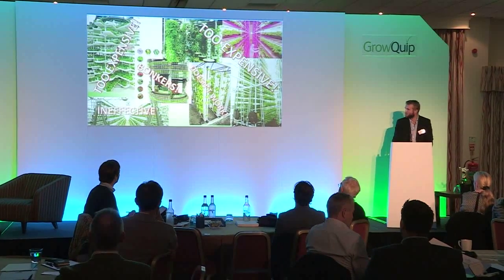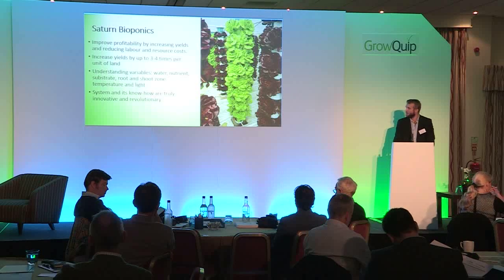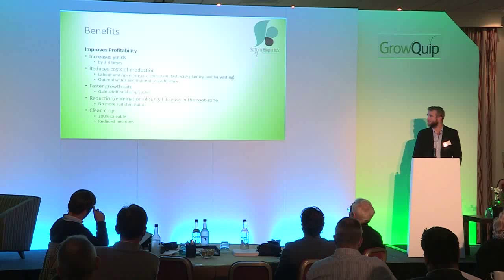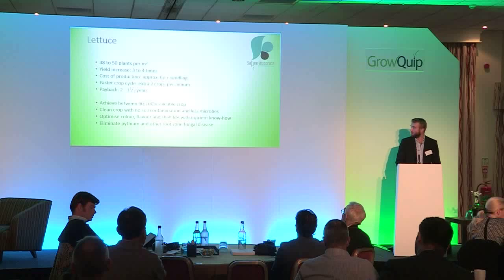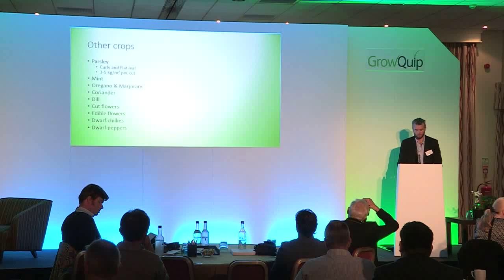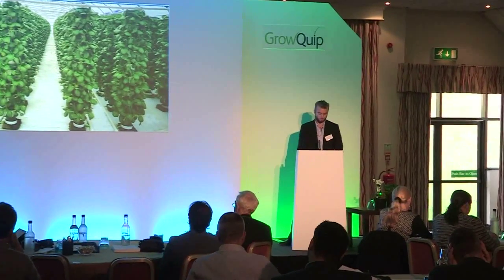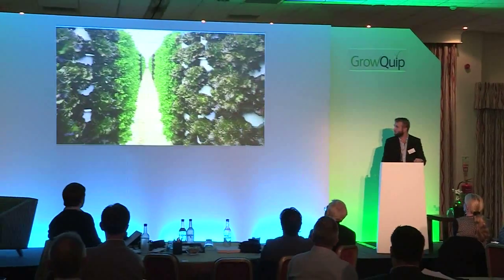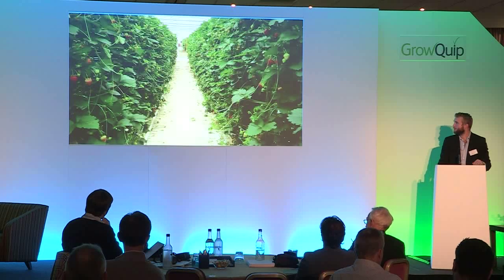GrowQuip 2016 : 14.00 Alex Fisher, CEO Saturn Bioponics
Alex Fisher, CEO Saturn Bioponics. Presenting at GrowQuip conference 26th October 2016